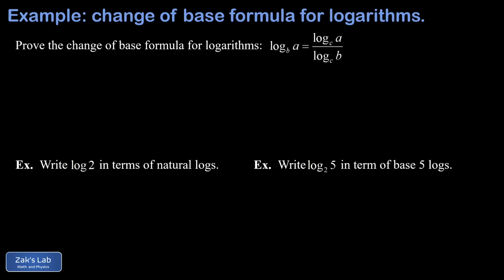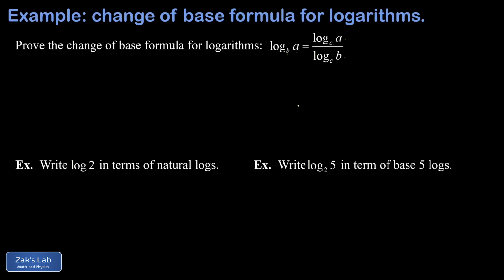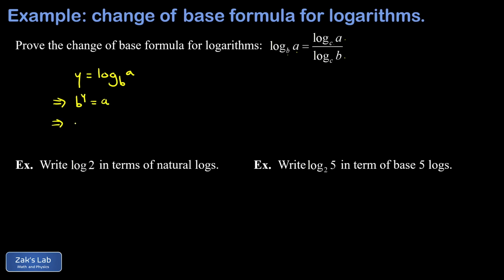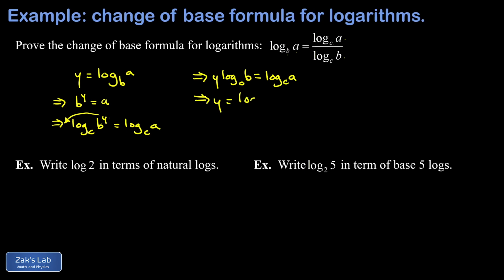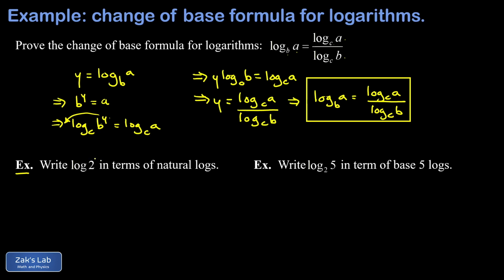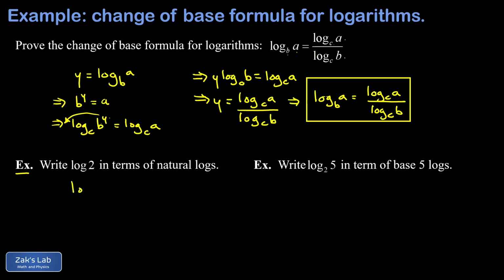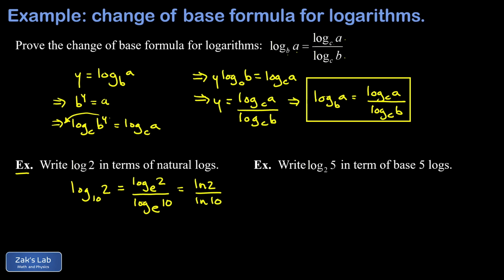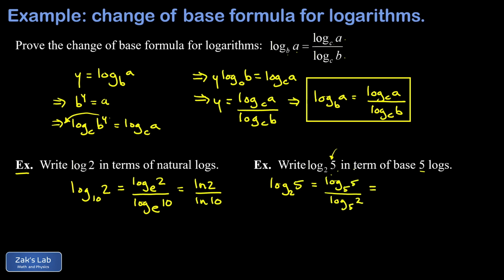Derivation logarithm change of base formula, common log to natural log, log change of base examples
We start with a quick derivation of the logarithm change of base formula.  Like all the properties of logarithms, we can get a handle on the derivation by turning the equation around, going from logarithmic to exponential form.  We give the right hand side a name:  y=log_b(a), we invert the log equation, then we apply log base c to both sides, apply the exponent property of logarithms and quickly arrive at the change of base formula.

But why should we care about the change of base formula?  One good reason is that many technologies don't understand logs other than logs with a base of e (natural logs).  Using the change of base formula, we can reformulate any logarithmic expression in terms of natural logs.  We start the log change of base examples with a common log example (log base 10), converting common log to natural log using the change of base formula.

In the next example, we convert log_2(5) to log base 5.  This results in an interesting relationship:  log_2(5)=1/log_5(2).  After noticing the reciprocal relationship produced by swapping the base and the argument of the logarithm, we show that this works in general when we switch the base and the argument of a log!